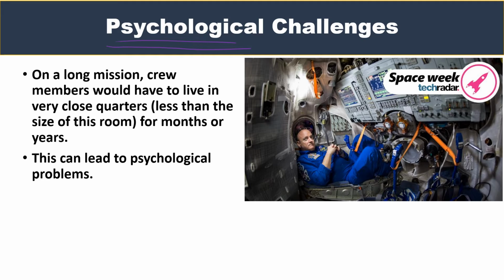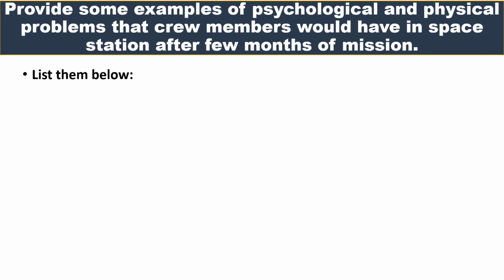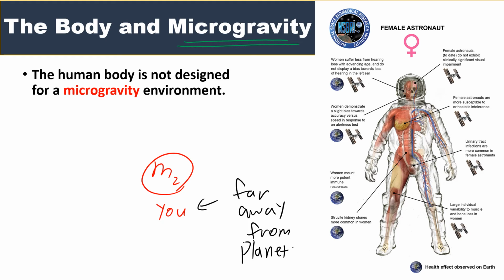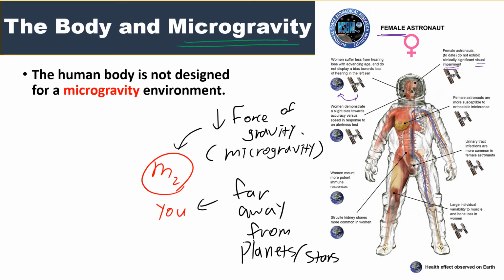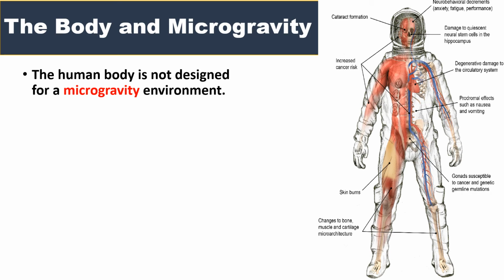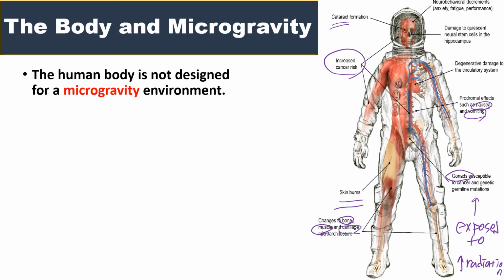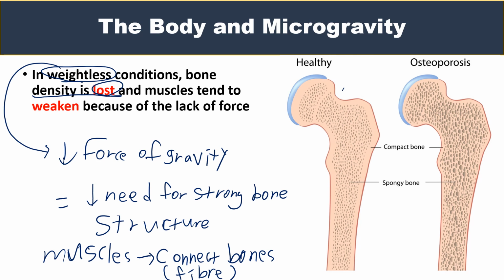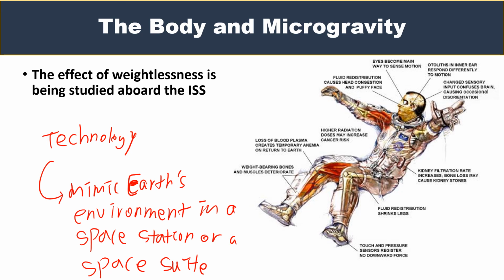Unit E. Space Exploration - Chapter 2.2 Lesson #2